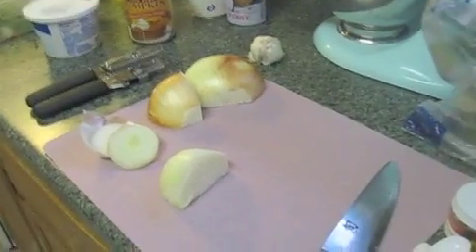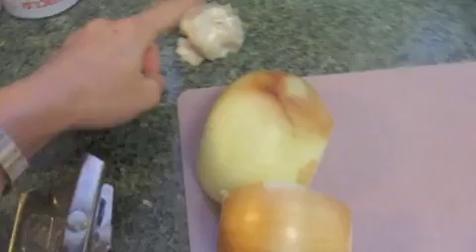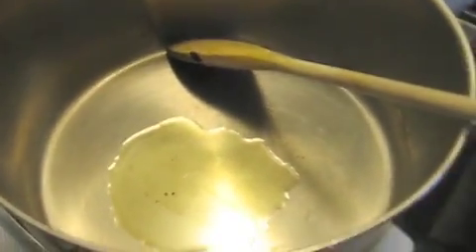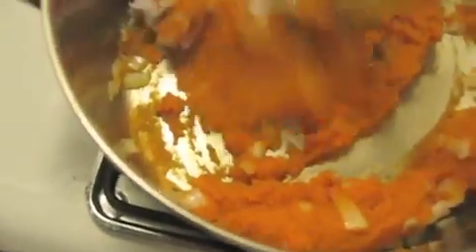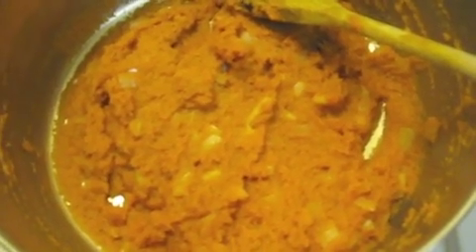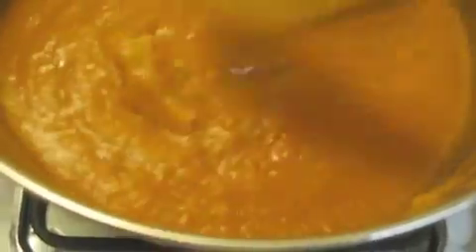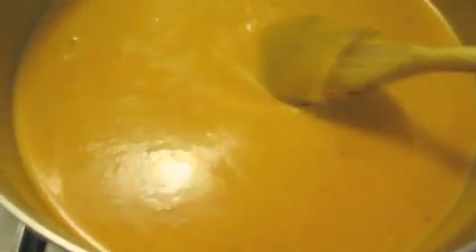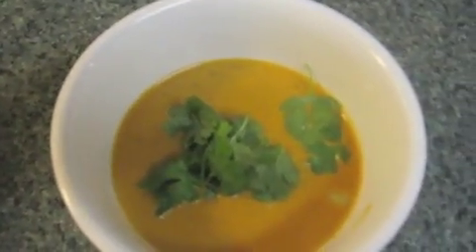Easy Pumpkin Soup Two Ways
This comforting, velvety soup is super easy to make, and you pick the flavors!

You will need:
1 Tbsp. olive oil
half an onion, minced
1 (15 oz.) can pure pumpkin OR 1.5-2 cups of homemade fresh pumpkin puree (Check out Brittany's tutorial

For Thai curry version:
1 tsp. curry powder

For sweet pumpkin pie version:
1/2 tsp. cinnamon
1/4 tsp. ground ginger
1/4 tsp. ground nutmeg or cloves

2 cups vegetable or chicken stock/broth (Homemade veggie stock recipe

1 cup coconut milk, evaporated milk, skim milk, half & half, or additional broth

Simmer over low heat throughout and puree if you prefer.  Garnish with fresh herbs or pepitas (pumpkin seeds)!

Enjoy your colorful, healthy, and quick fall meal!  Canned pumpkin is often on sale during the holidays, so you might want to stock up.  Thumbs up if this looks good ~ Let me know if you try it out!